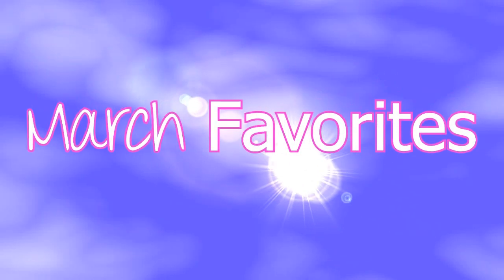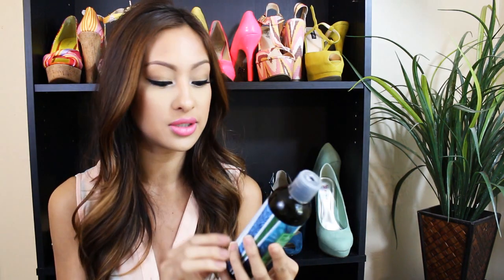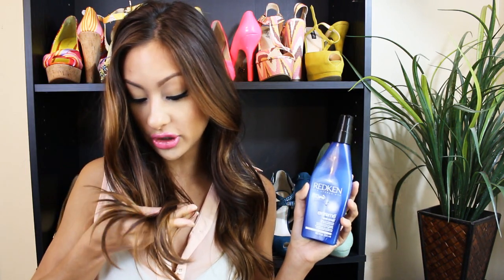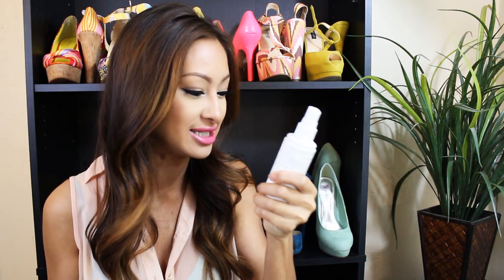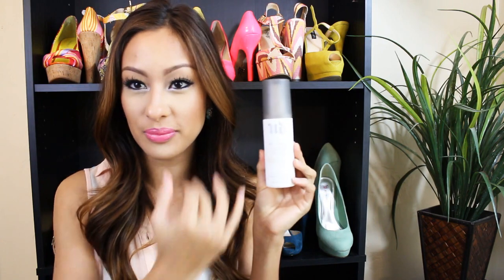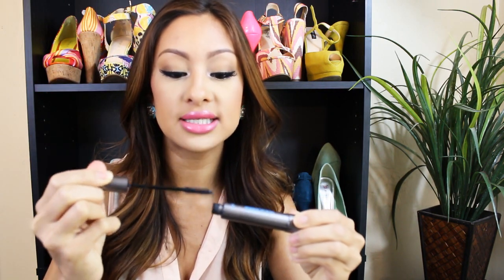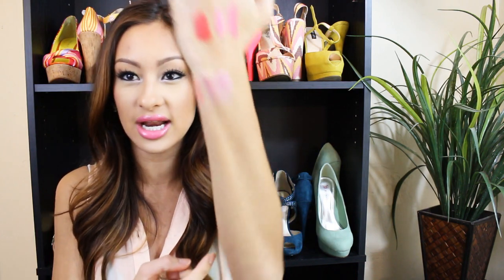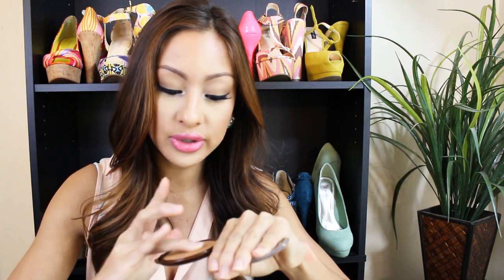March Faves 2013 ♥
girl...

HEY GIRL HEYYYY! SORRY dude... I'm sick! But when am I NOT damn sick! GEEZ LOUISE! I swear man... this time its a cold and not allergies..but anywho! How are yall babes? I hope you enjoyed this video! :) Just a few products hehe! Let me know if you have any questions!!! Love you guys!!  -Melisa

Products Mentioned:

Ponds luminous clean wet wipes
The body shop shampoo rainforest balance shampoo you can find it
Red ken anti snap leave in conditioner
Loreal paris advanced  hair care total repair 5 damage erasing balm
Milani lipstick fruit punch
Nyx butter gloss in peaches and cream
Rimmel lipstick in 110
Telescopic shocking extensions mascara
Covergirl outlast stay fabulous 3 in 1 foundation in 855 soft honey
Covergirl clean powder BLUE ONE warm beige
Sonia kashuk beautifying blushes in sunset, flamingo, and flushed
Covergirl queen bronzer light bronze

Come and chat with me!!! I love interacting with you guys!